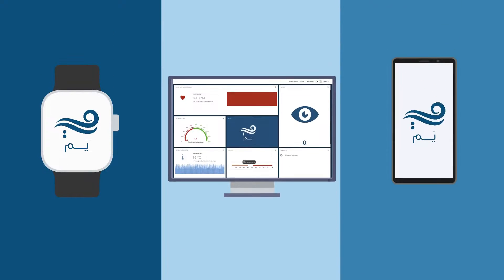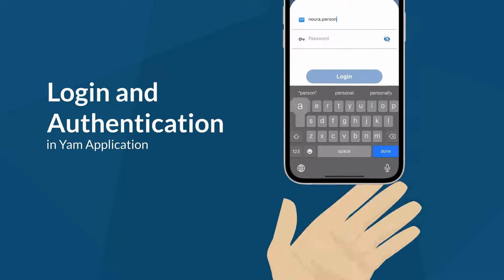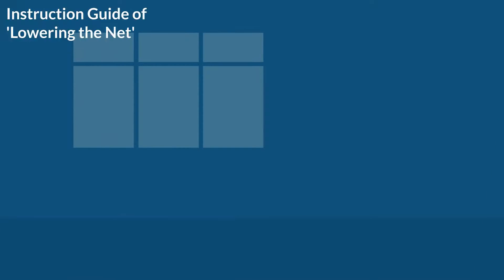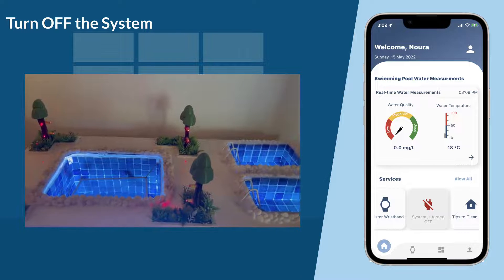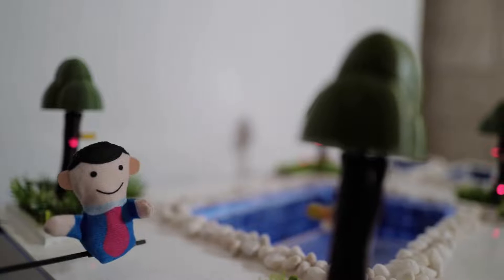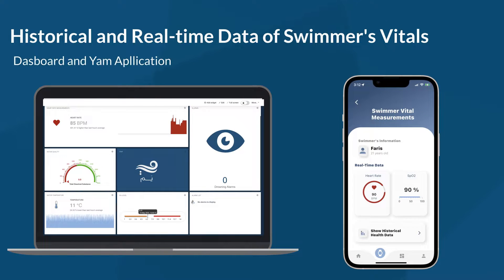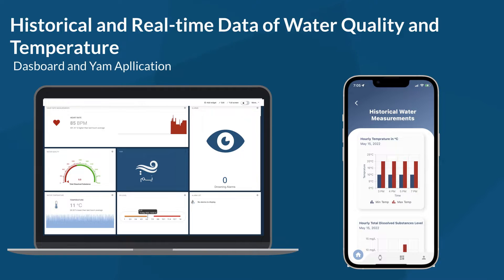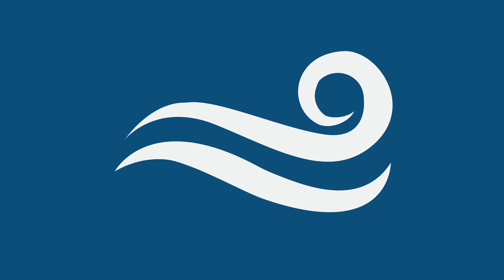IT | Yam- Drowning detection and prevention system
AEC 2022 Competition